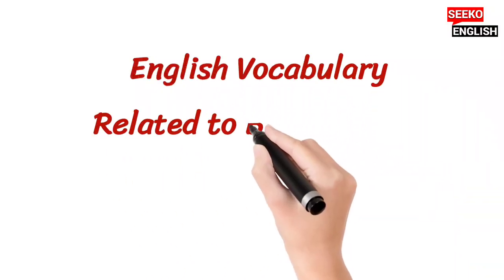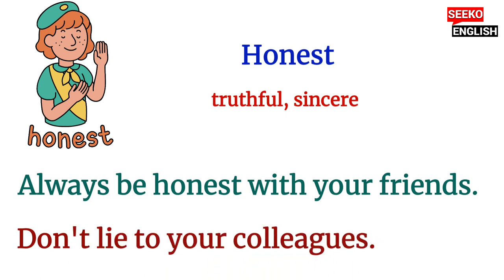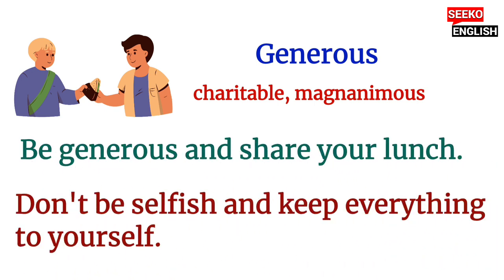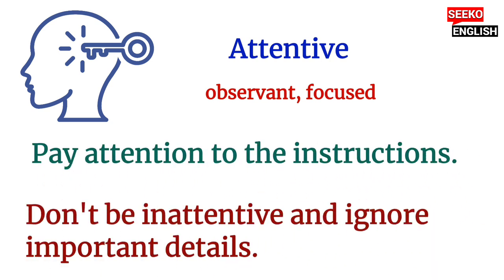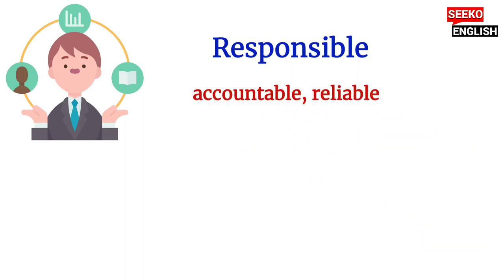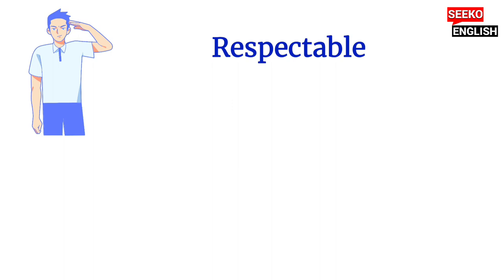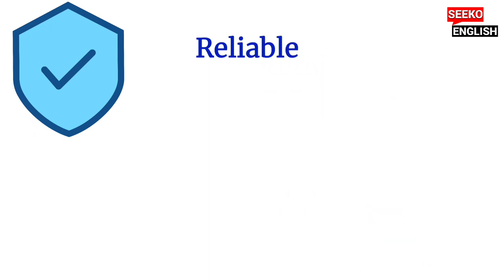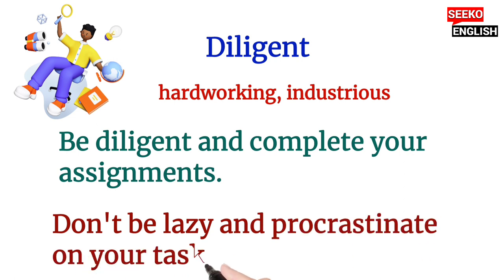Vocabulary : Behavior and Personality | English Vocabulary with Sentences | listen and Practice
In this video, we are going to learn English vocabulary to describe personality and behavior.

Vocabulary
Personality vocabulary
Behavior vocabulary
English vocabulary
English vocabulary with sentences